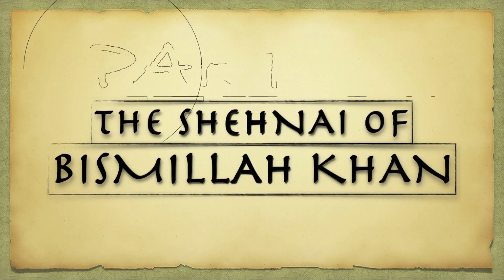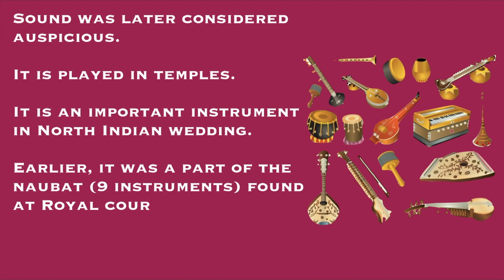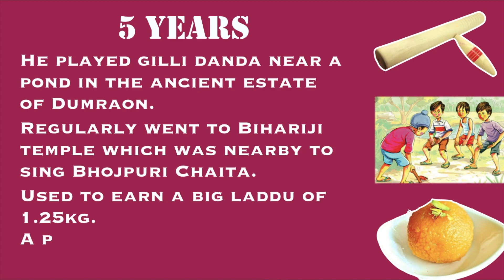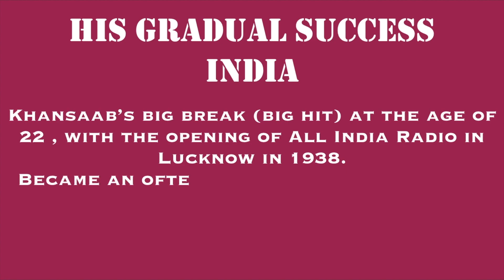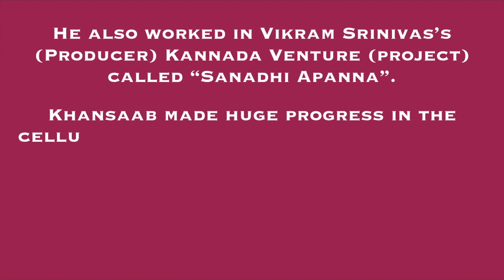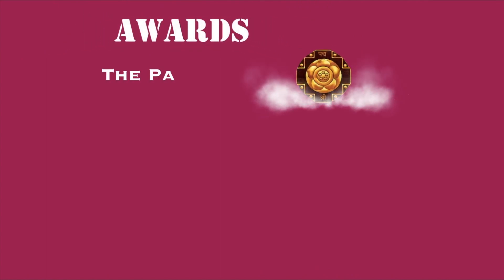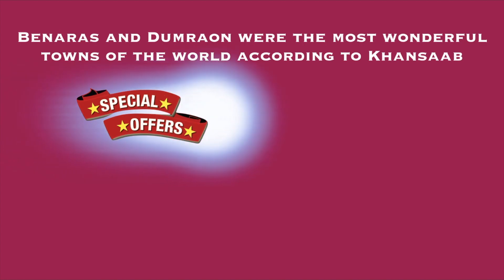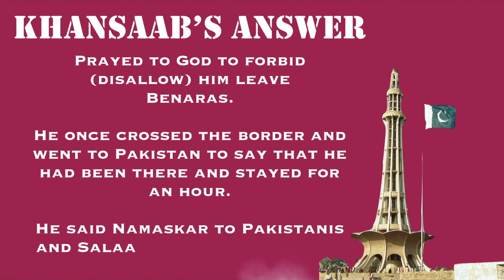THE SHEHNAI OF BISMILLAH KHAN ( PART-II ) READYMADE NOTES for CLASS - IX, from THE SOUND OF MUSIC.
F R O M   T H E   B O O K  : -   B E E H I V E . . C L A S S  -  IX
                                                   ( N C E R T )

                                               C H A P T E R - 2 .
                              T H E   S O U N D   O F   M U S I C

                                                ( P A R T -  II )
             T H E   S H E H N A I   O F   B I S M I L L A H   K H A N

 Readymade notes for CLASS - IX..

Remember to  S U B S C R I B E  and Press The B E L L   I C O N   To Stay Updated with The Upcoming Videos...